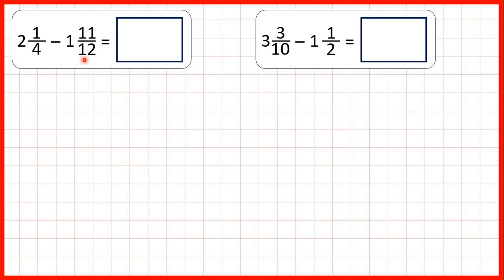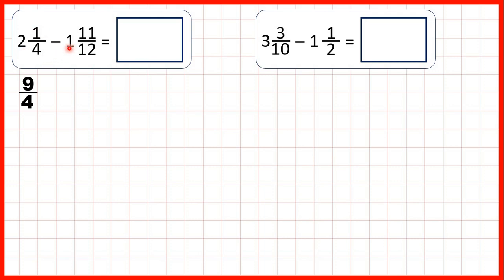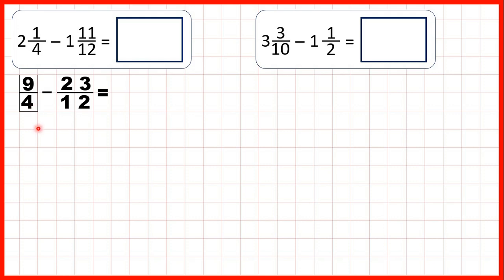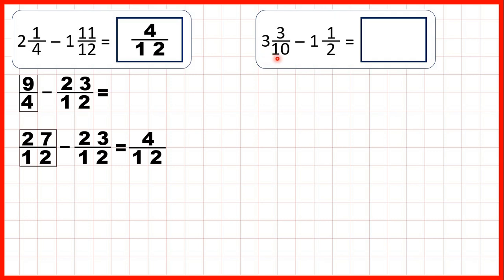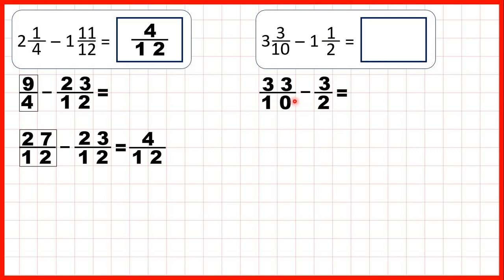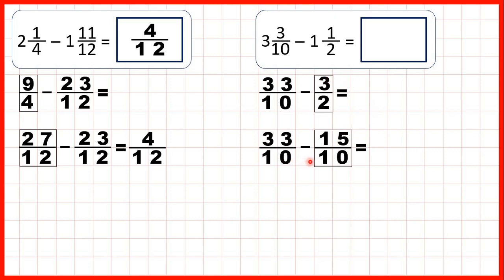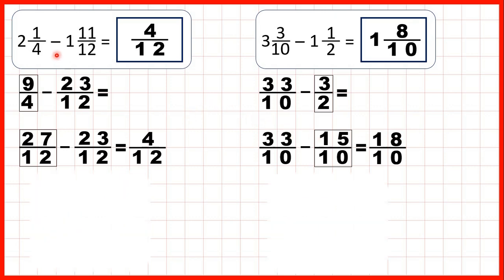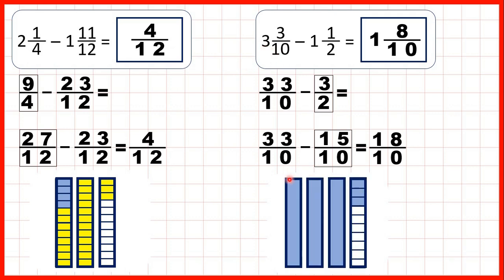Subtract mixed numbers by converting to improper fractions | Year 5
Subtract mixed numbers with denominators as common multiples by converting to improper fractions | Fractions | Year 5